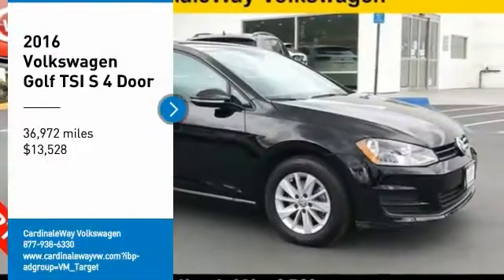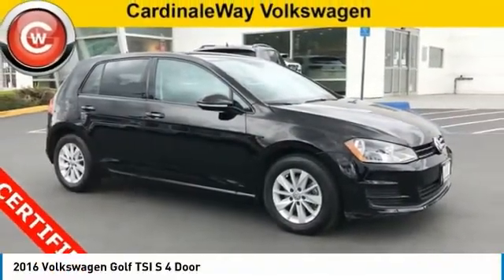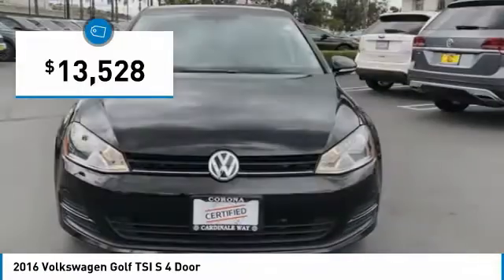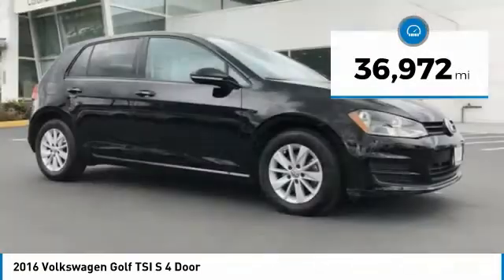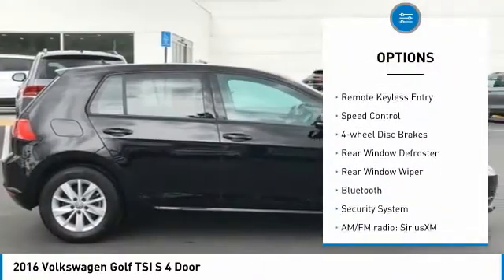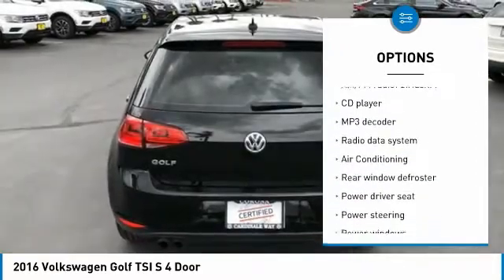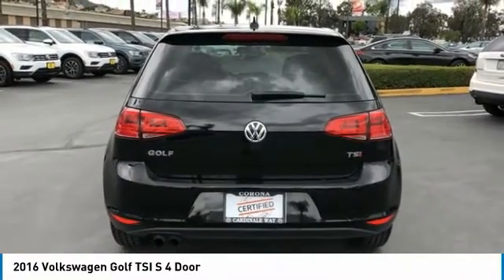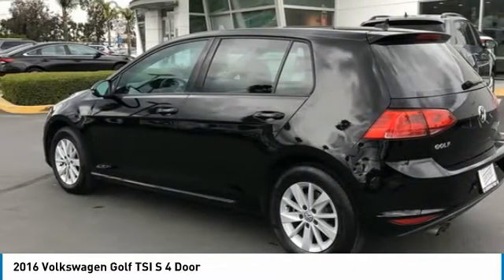2016 Volkswagen Golf TSI S 4 Door FOR SALE in Corona, CA VP4037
Stop in today for a test drive of this U 2016 Volkswagen Golf

CardinaleWay Volkswagen
2603 Wardlow Road

CARFAX One-Owner. Certified. Black 2016 Volkswagen Golf TSI S 4 Door   CERTIFIED   FWD 6-Speed Automatic with Tiptronic 1.8L I4 Turbocharged DOHC 16V ULEV II 170hp    MANAGER SPECIAL   , ONE OWNER,    CERTIFIED   , BLUETOOTH, MP3 CAPABLE, Golf TSI S 4 Door   CERTIFIED  , 4D Hatchback, Titan Black w/Cloth Seating Surfaces.  Inland Empire, Corona, Riverside, Ontario, San Bernardino, Chio, Chino Hills, Norco, Orange County, Yorba Linda 92882. Recent Arrival!  Awards:     2016 KBB.com 10 Coolest New Cars Under  18,000 Experience the CardinaleWay difference. We develop outstanding relationships were everybody wins. Prices do not include dealer installed Protection Package for  995.00.  Vehicle price and availability are subject to change without notice.